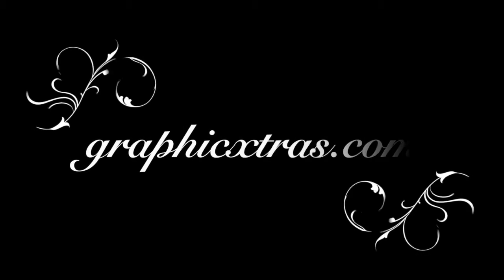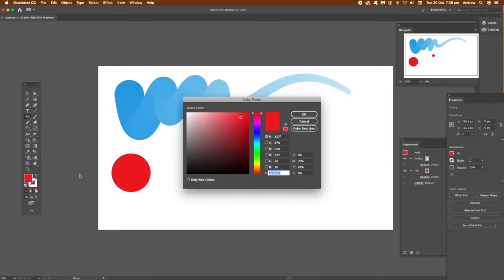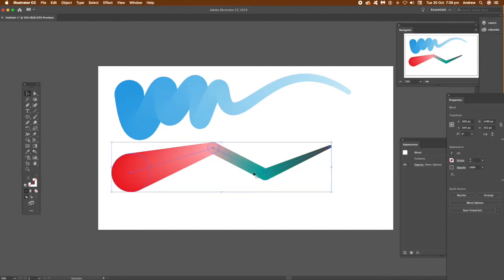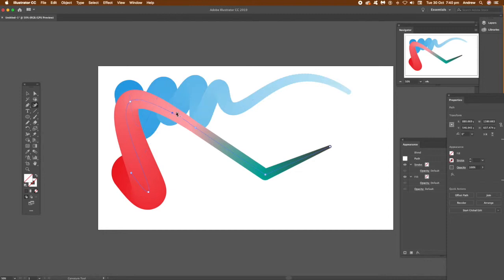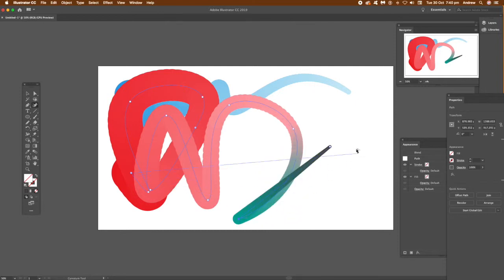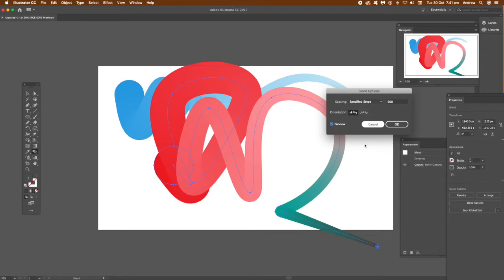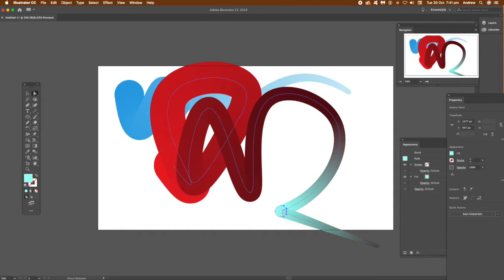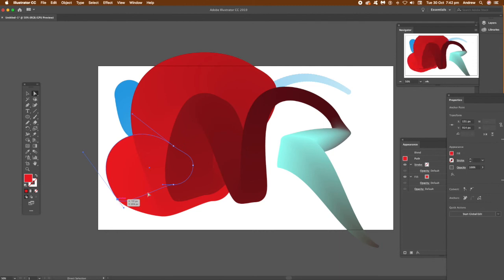Flowing Paths Using Blend Tool In Illustrator | How To | Beautiful Curves | Vectors | Graphicxtras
How to create a flowing design using the blend tool in Illustrator (and creating 3D like paths in seconds) - create amazing designs in seconds using blends